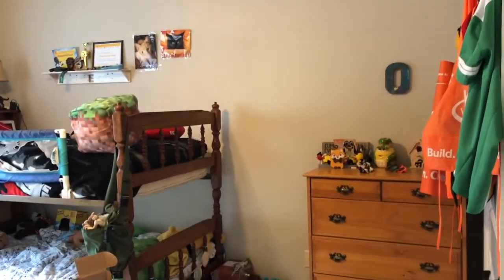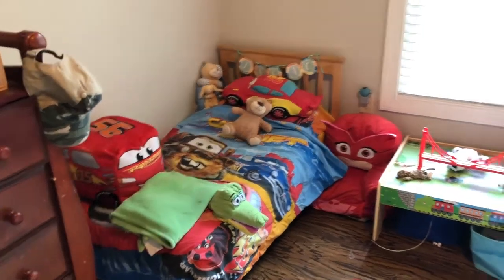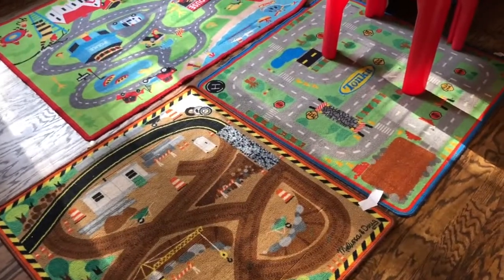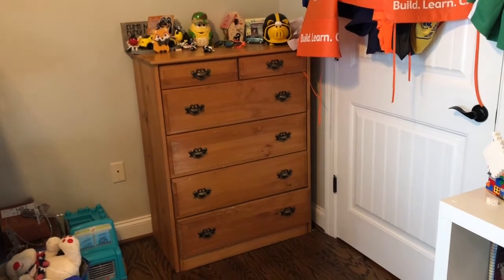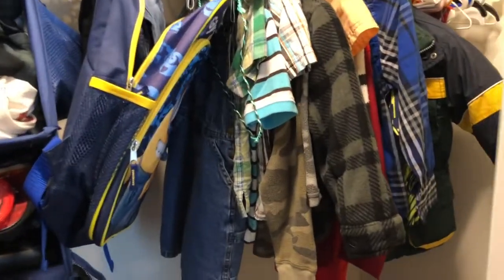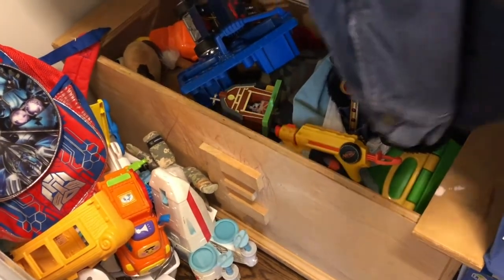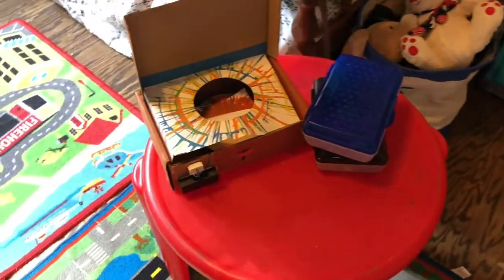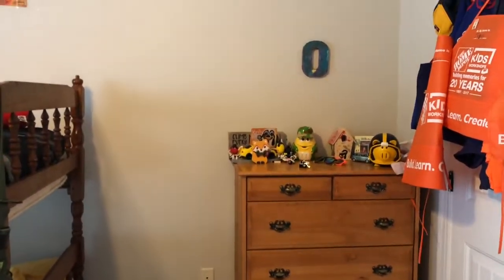Large Family House Tour | Three Kids in One Bedroom